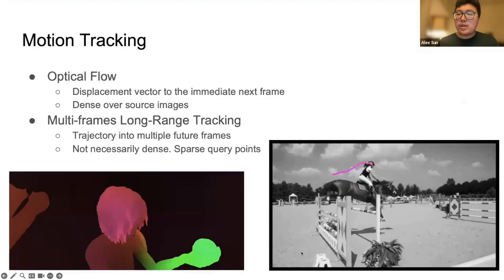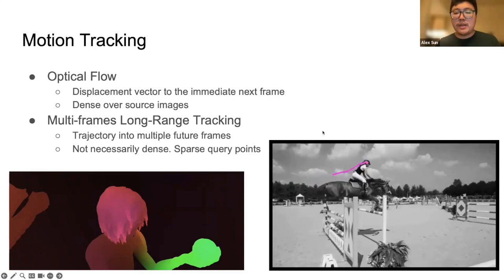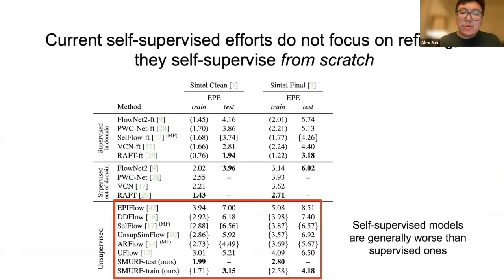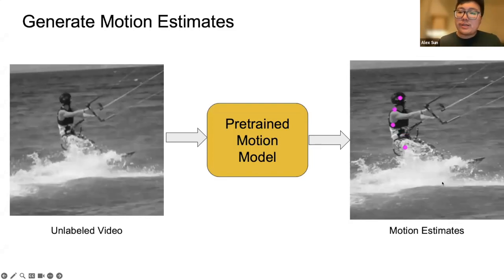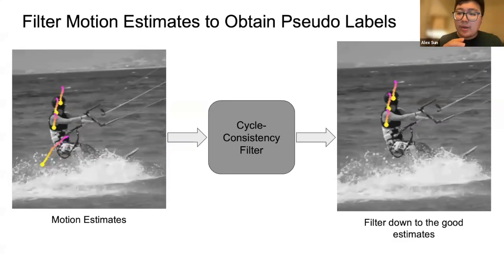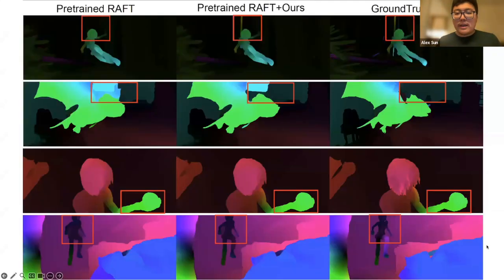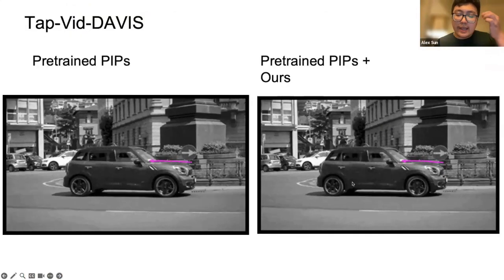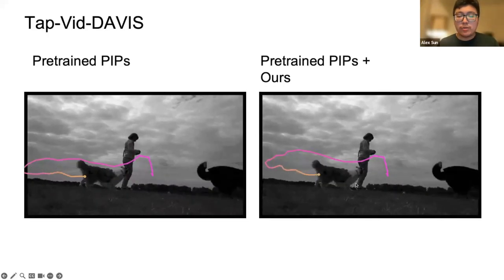Refining Pre-Trained Motion Models